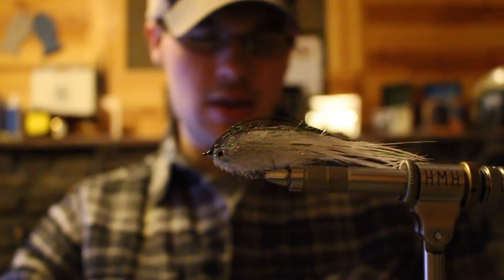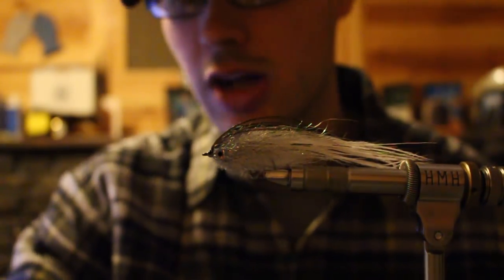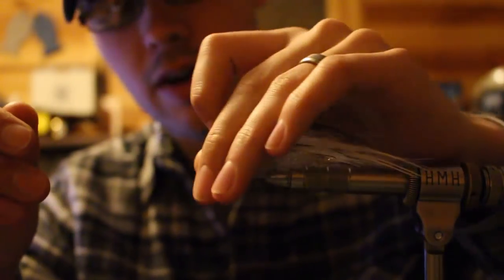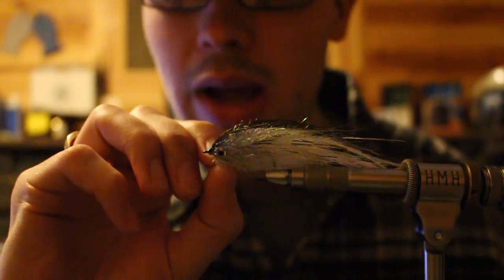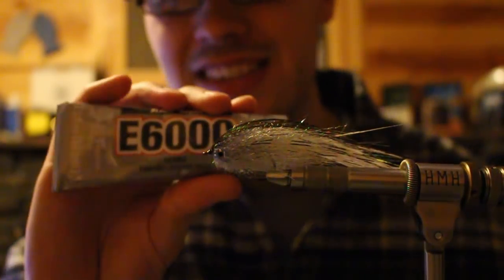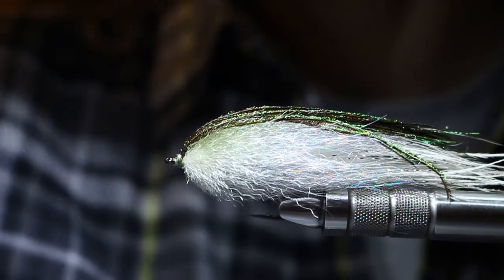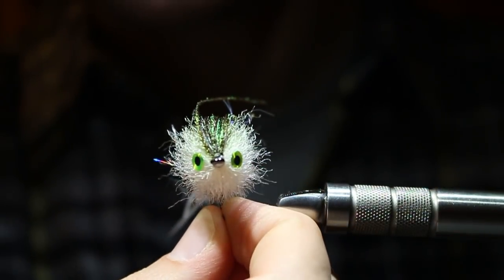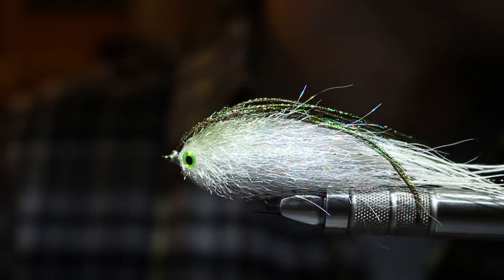Fly Tying: Eyes and Adhesives for Strung Fuzzy Fiber - Fuzz Jr.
Hey guys, the purpose of this fly tying video is to give you a quick update on the Strung Fuzzy Fiber head design of my Fuzz Jr. and Hot Fuzz streamer patterns, more specifically attaching realistic eyes. The Fuzz Jr. is my personal favorite single hook Bass fly and the Hot Fuzz is perfect for Big Smallmouth, Trout, and Pike - tie some up and give em a try!

Materials:
Eyes: Hareline Adhesive Eyes 3/16 - Yellow Black and Super Pearl
Adhesive: Shoe Goo or similar - goop, E6000